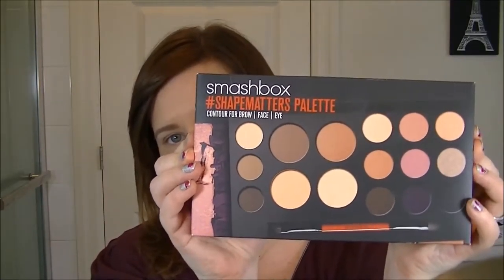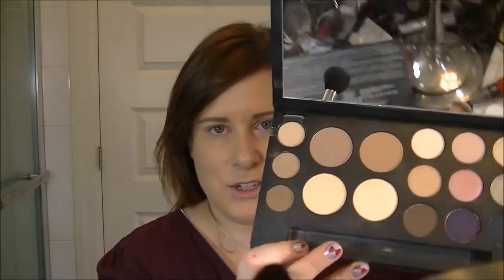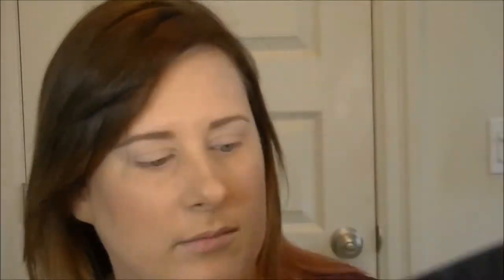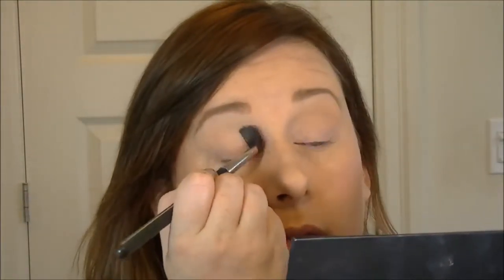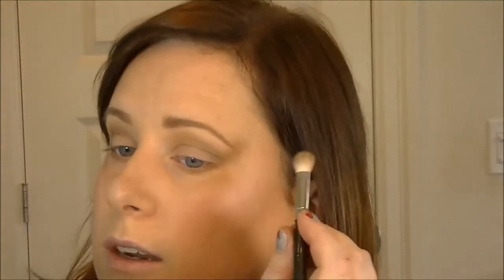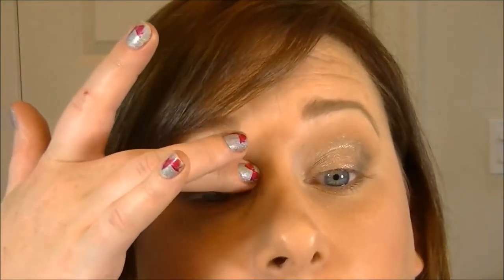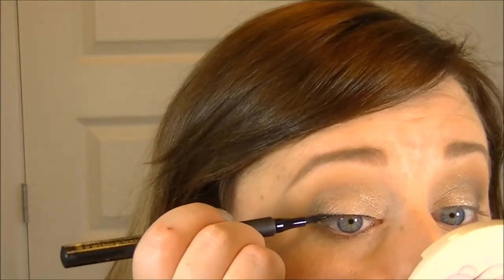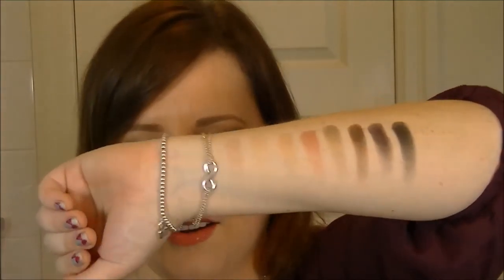Smashbox SHAPEMATTERS Palette Review with Clasic Glam Holliday Tutorial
I really wanted to share my love of this palette with everyone and to show how useful it is.  Also this just proves that sometimes you winged liner has a life of its own and does it's own damn things.  I grabbed my palette from Sephora for 69 dollars Canadian.

Products Used:
MAC painterly paint pot
tarte Lights, Camera Flashes liquid liner
Colourpop eyeshadow in I heart this
Benefit Roller Lash
Mac Plum Blush (discontinued but very dupeable)
Bite Mini Matte Crème Lip Crayon in Torte